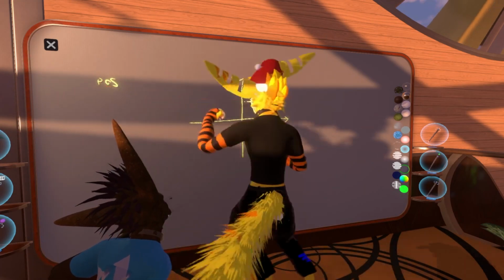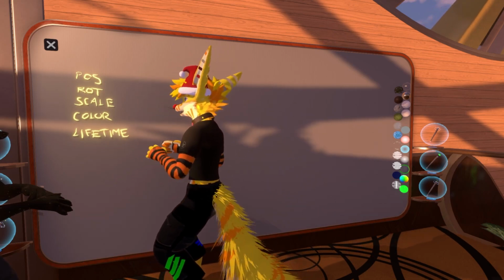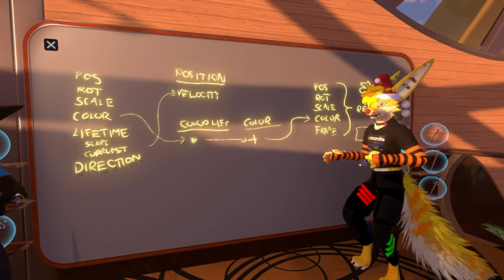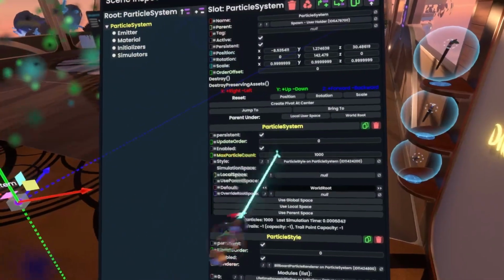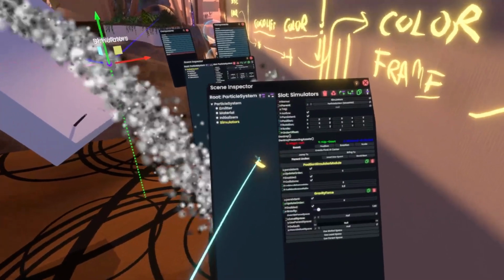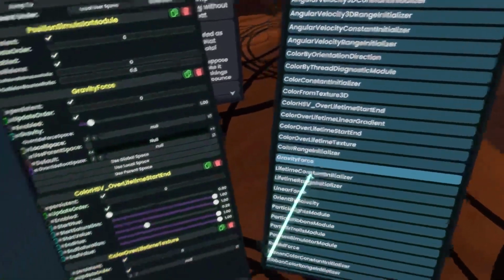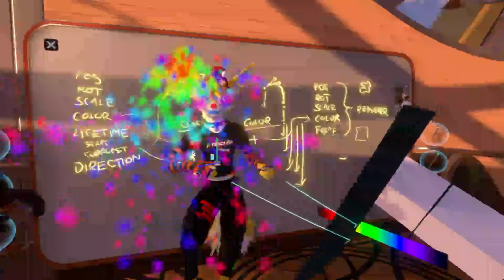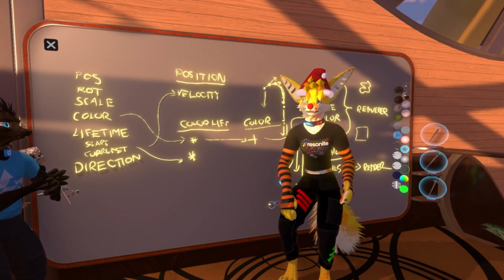PhotonDust particle system deep dive & quick showcase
PhotonDust is our new particle system that's currently in testing. This video covers the basics of how it operates and shows off some of the functionality!